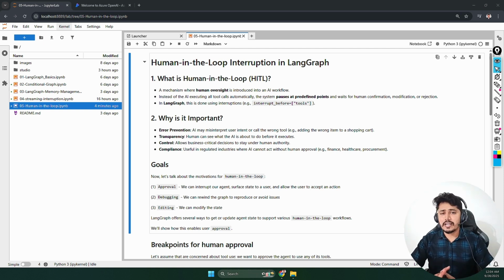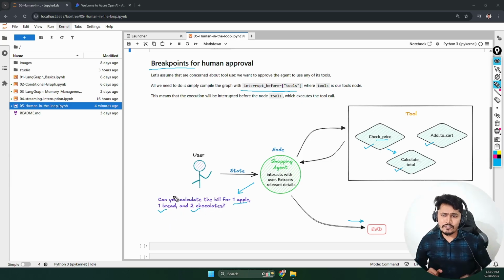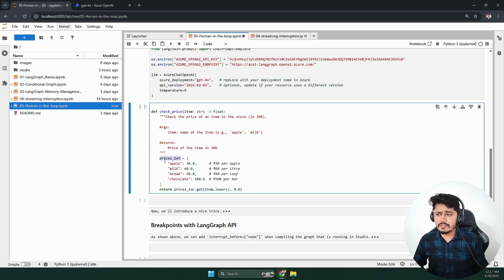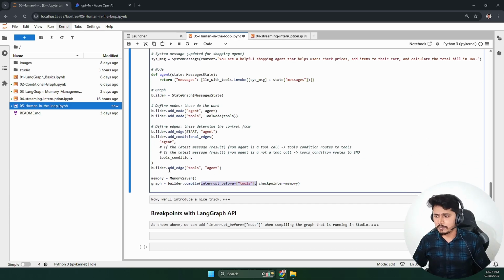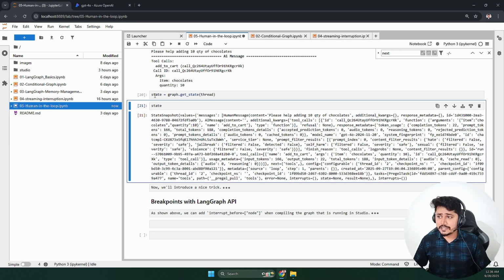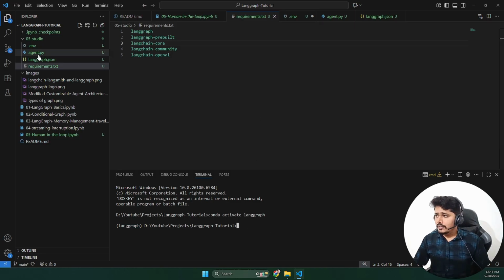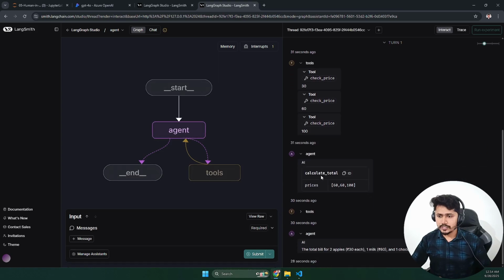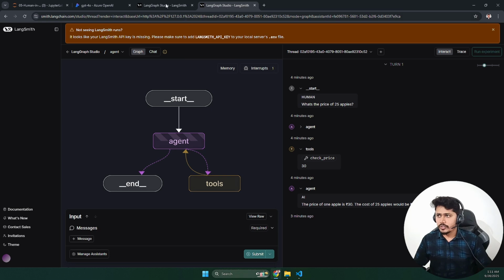LangGraph | Human-in-the-Loop & Breakpoints with Shopping Agent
In this video, we explore one of the most powerful features in LangGraph –
**Human-in-the-Loop (HITL) with Breakpoints** – and see how it ensures safe and
controlled AI execution.

Instead of letting AI run unchecked, we show how to **pause execution at key points**,
let a human review the AI’s next action, and then either approve, reject, or modify it.

To make the concept practical, we build a **Shopping Agent demo** 🛒 that can:
- Check grocery item prices (apple, milk, bread, chocolate in INR)
- Add items to the cart
- Calculate the total bill
- Pause at a **breakpoint** so the human can decide before the tool executes

We also cover **LangGraph Studio**, which provides a powerful interface to **visualize,
debug, and manage** your LangGraph workflows in real-time. This makes it easy to
understand how the graph is executing and where the interruptions occur.

By the end of this video, you’ll understand:
- What Human-in-the-Loop (HITL) means in LangGraph
- Why breakpoints are essential for oversight and control
- How to use LangGraph Studio for workflow visualization
- How to combine AI + human decision-making for practical use cases

👉 Watch till the end to see how LangGraph makes AI workflows both **powerful and safe**!